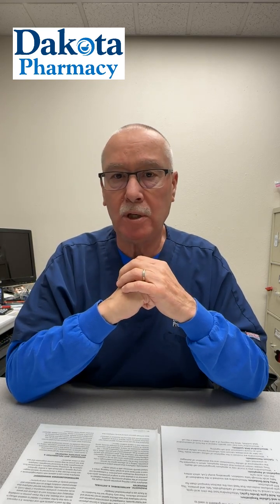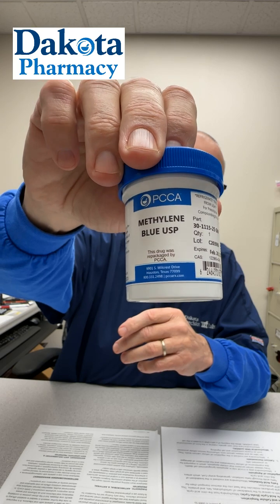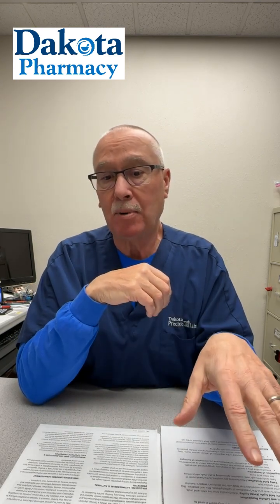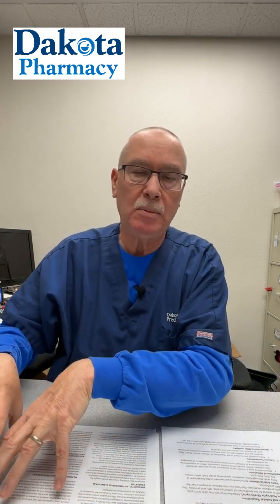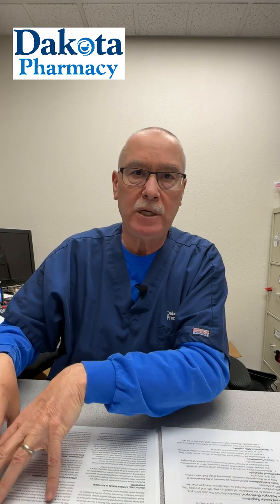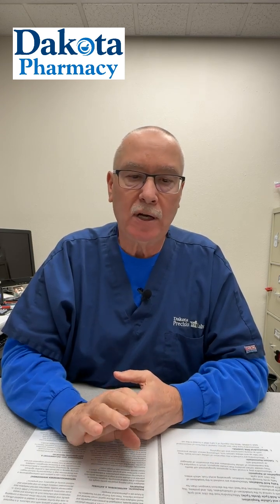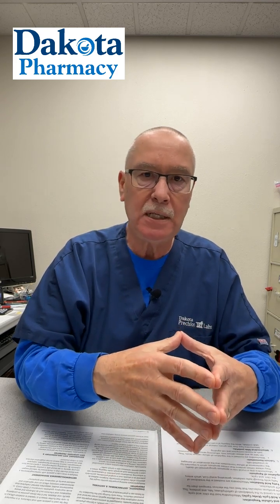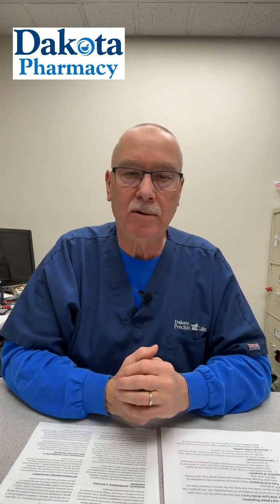Unlocking the Power of Methylene Blue: Applications and Benefits Explained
Discover the diverse applications and incredible benefits of Methylene Blue in this informative video. From its historical uses to cutting-edge applications, we delve into its antimicrobial, antiviral, and neuroprotective properties. Learn how this compound, once a textile dye, has evolved into a clinical wonder. Explore the science behind its role in neuroprotection, mitochondrial support, and more.

Timestamps:
0:00 Historical Overview
1:31 Antimicrobial Properties of Methylene Blue
2:02 Bringing Methylene Blue to You
2:42 How Methylene Blue Works
3:32 Applications of Methylene Blue
3:51 Long COVID and Methylene Blue
4:00 Dementia and Alzheimer's and Methylene Blue
5:02 Low Dose Naltrexone (LDN) and Methylene Blue
5:25 Contraindications
6:13 Fun Methylene Blue Fact
6:30 Quality and Safety
7:10 Side Effects of Methylene Blue
7:35 The Triad of Care
7:51 Dosing